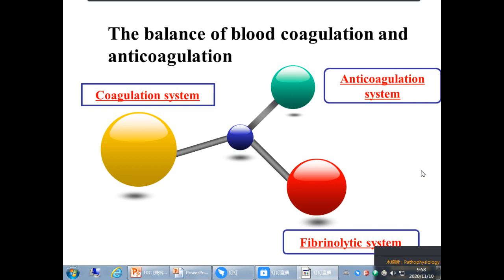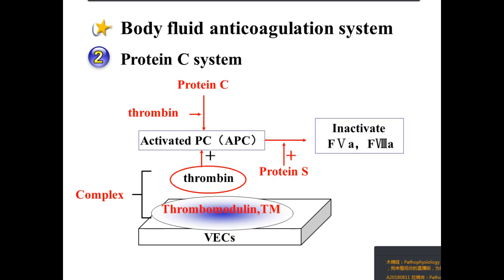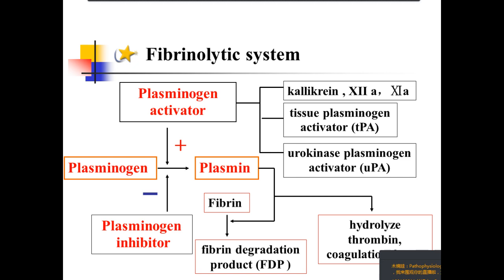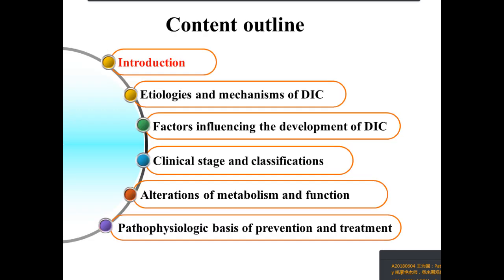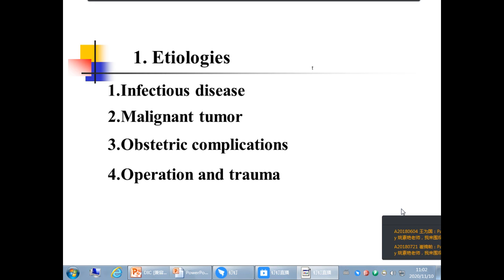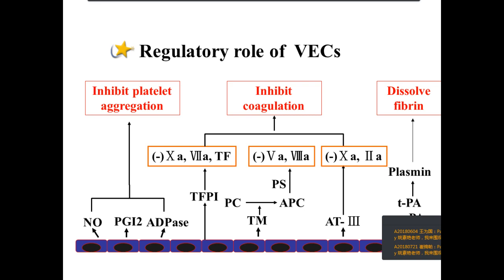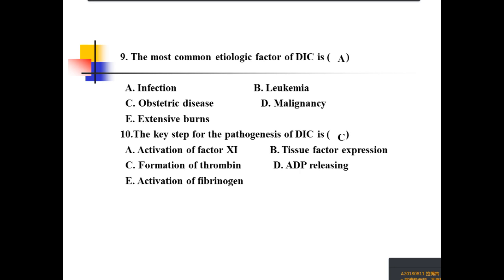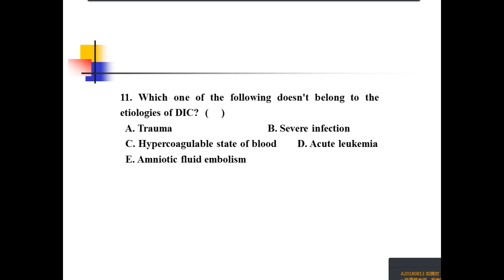DIC | Dissemination intravascular coagulation | causes , treatment